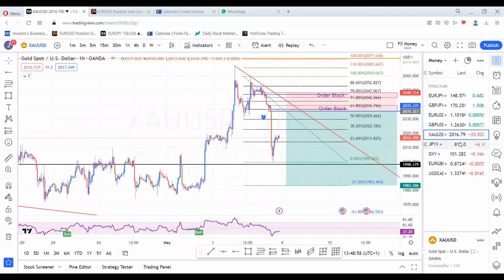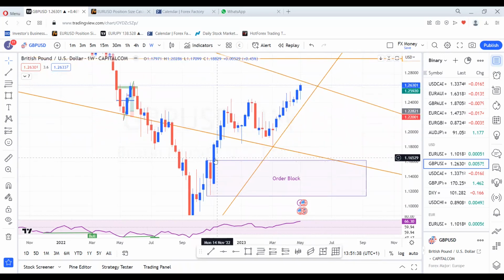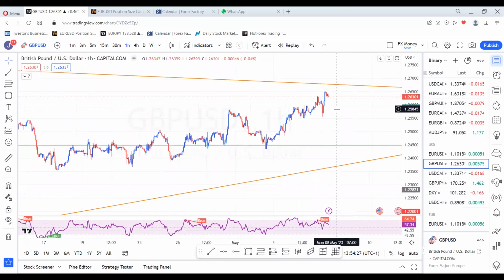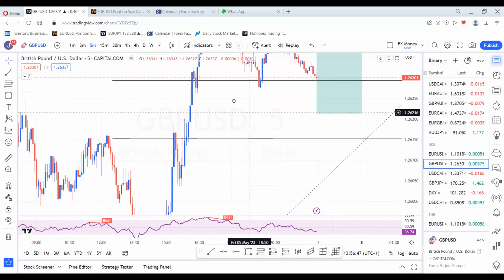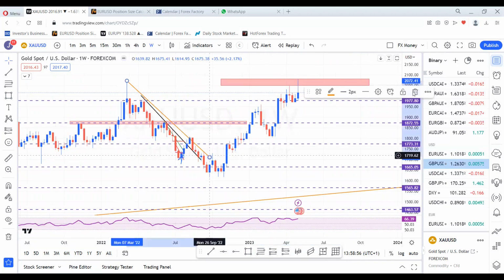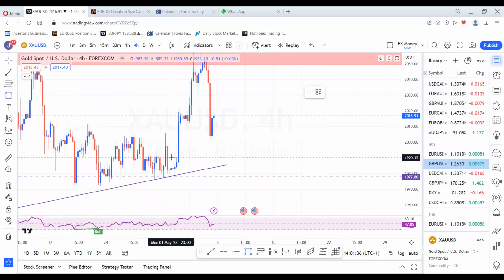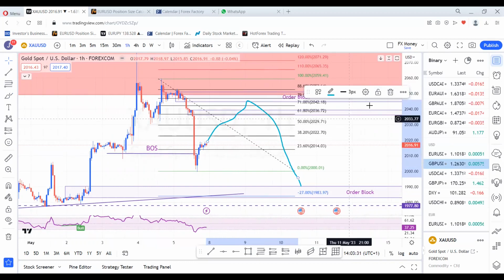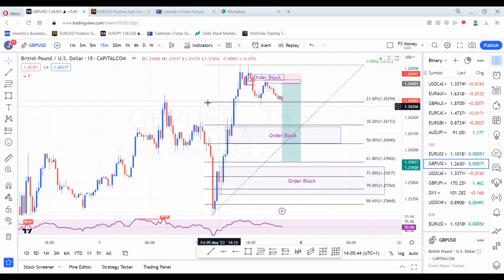BEST Forex Trading Setups For The Week (May 8 - May 12 outlook for GBPUSD and XAUUSD)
Explaining My Forex Trading Setups For the Week

Hi, I'm David and I was able to increase my income successfully with Binary/Forex trading where I want & when I want. Also helping many others take full control of their financial destiny...Binary Options Trading has absolutely changed my life and I'm willing to train and work with Motivated, Dedicated, and Confident Individuals... Preferably Entrepreneurs/Aspiring Entrepreneurs with BIG VISION!

Thanks

Thanks

I am not a Certified/professional financial adviser. All investments you make are your own Decision. Please Try To Do your own research.